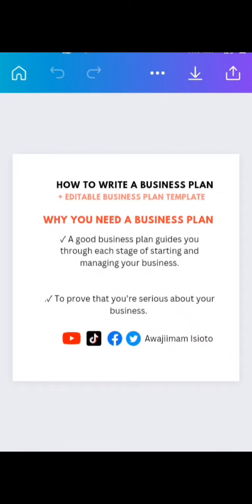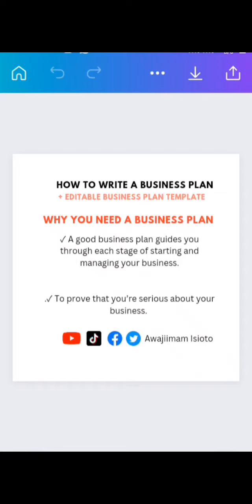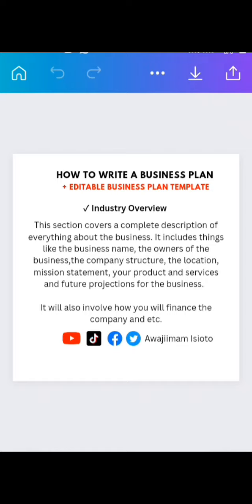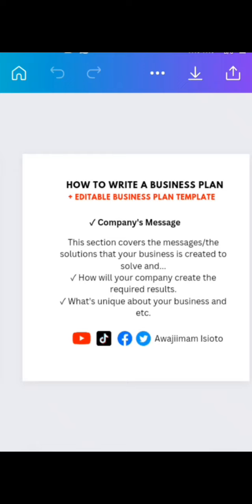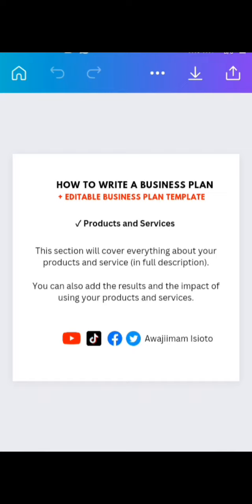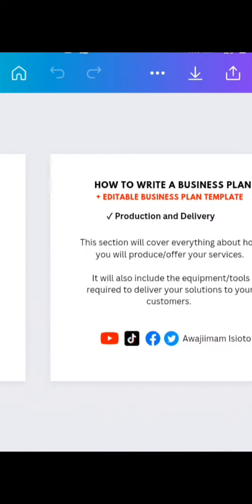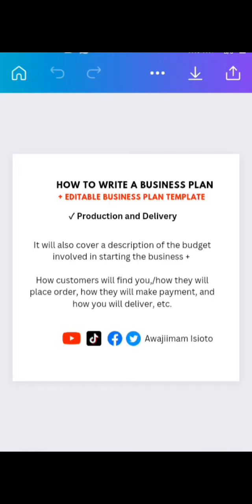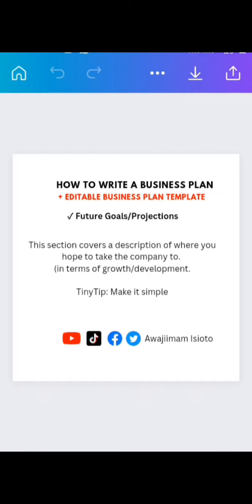HOW TO WRITE A BUSINESS PLAN + EDITABLE BUSINESS PLAN TEMPLATE.